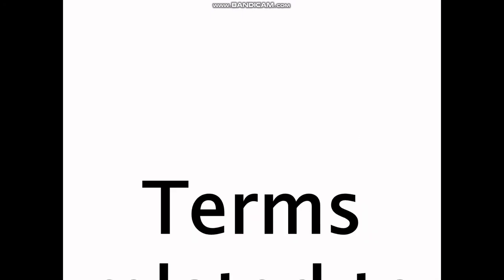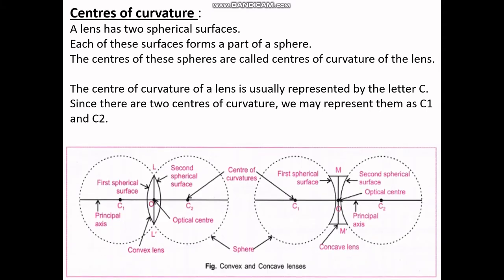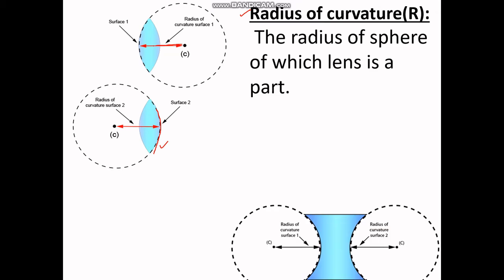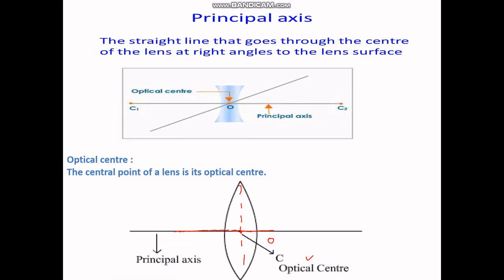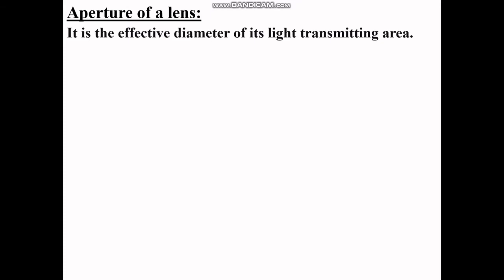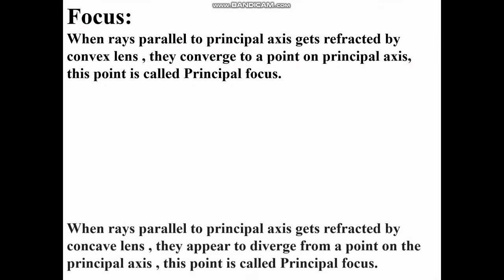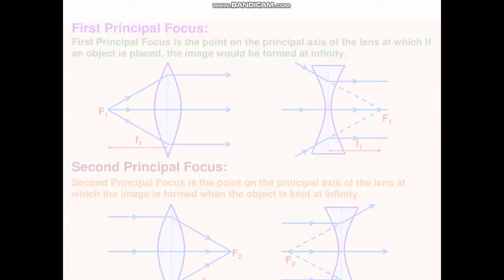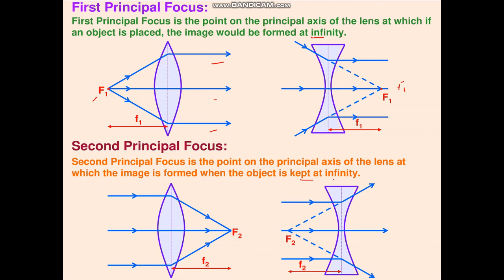Terms related to lenses